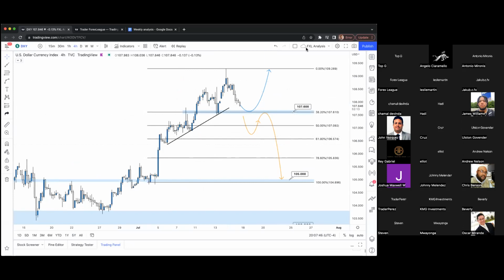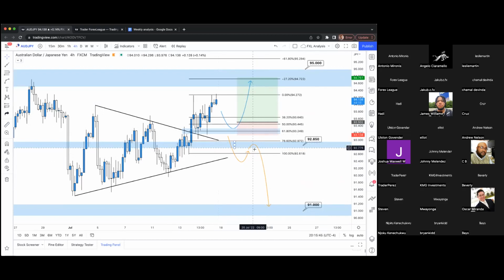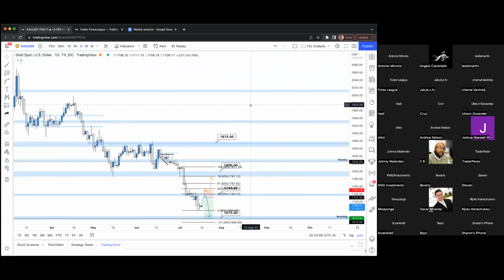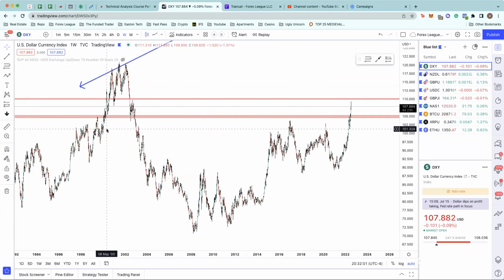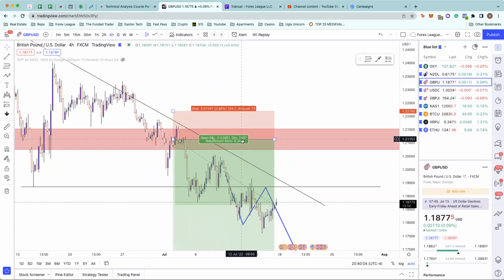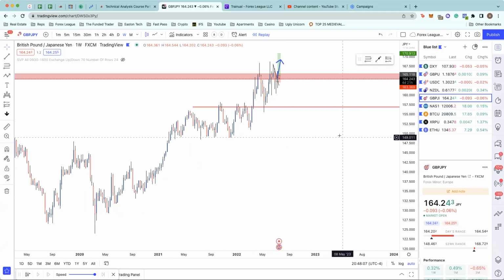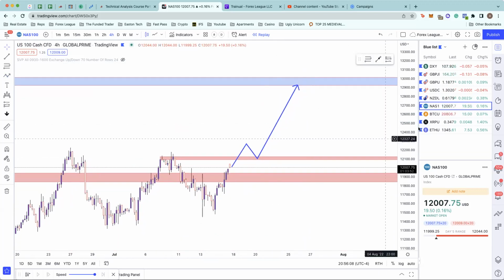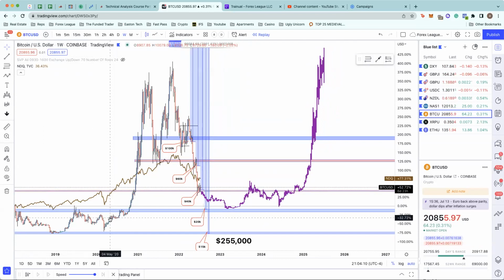Sunday Market Blitz July 17, 2022 | Forex League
Forex League presents the Live Trading Session. We aim to go over 10+ pairs of analyses for the week ahead to improve your ability to see the structure within the market. The topics you can expect to go over include market structure, key levels, entry zones, projections, and more.